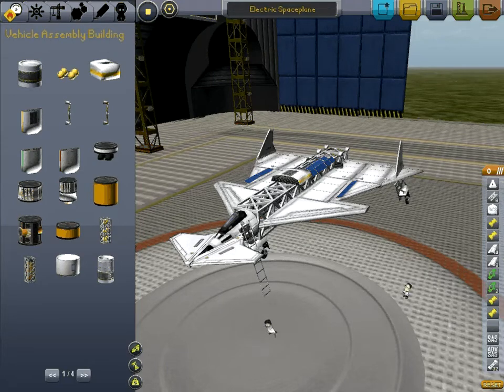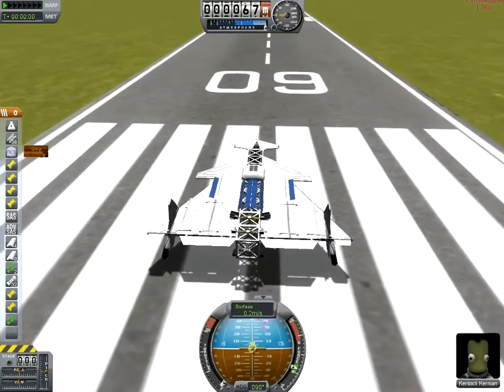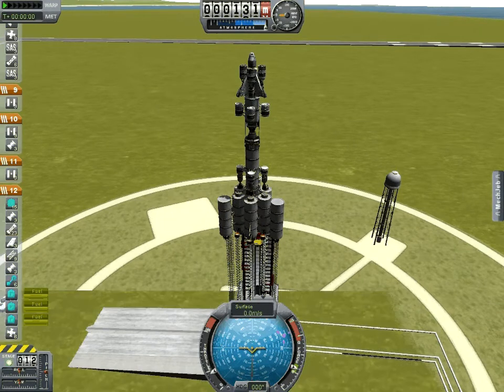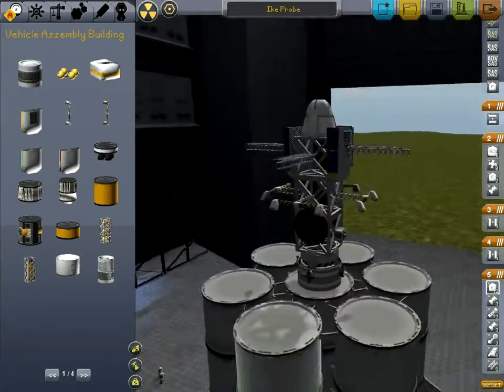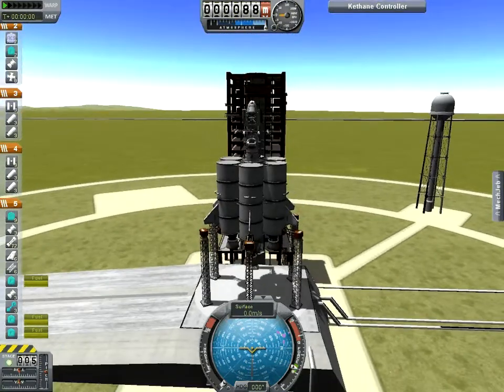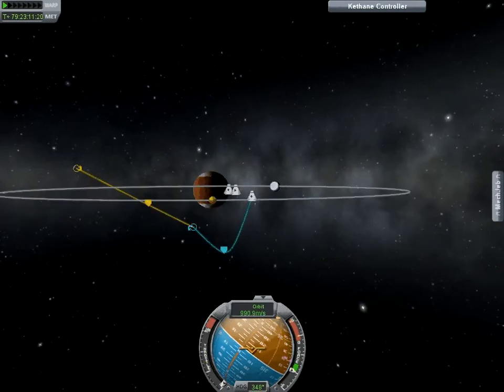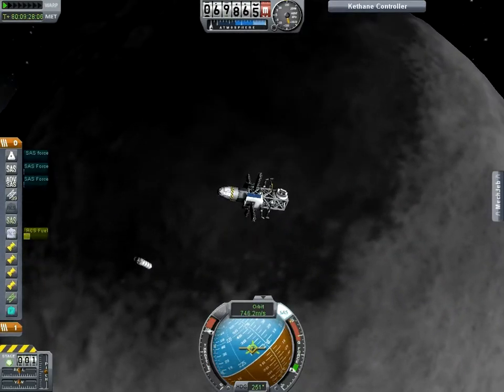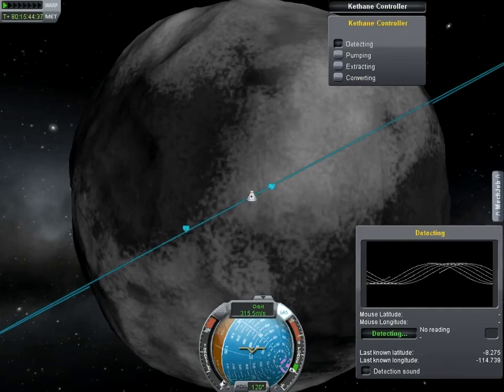Probathon! Episode 23 of Journey Into Space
Probathon! Actually, there are only two probes involved, so maybe it isn't much of a probe marathon, but I just wanted to use that word. Probathon!

Today we play with an electric spaceplane and launch two probes. The first probe is headed for Moho, the mysterious and very difficult-to-get-to innermost planet of the solar system. Secondly, we send a probe to Ike, moon of Duna, to search for deposits of kethane to support an interplanetary refueling base.

In other news, I created a Duna spacecraft of stock parts for Zachariah1688, which he just recently successfully took to Duna! Go visit his channel and see his very neat KSP videos, and give him a like and favorite if you enjoy.

Where you can download my Stock Duna Craft for yourself, if you are so inclined:

There is a free demo, download that shit.

If you don't have Kerbal Space Program yet, what in Spock's name are you waiting for? The Mayan/Alien/Global-Melting/Zombie/Pandemic-y/Asteroid-Impacty/Volcanic/Mega-tsunami/Robotic/Nanotech/Thermo-Newkewlar Apocalypse? Get it soon!

Jeez that's kinda depressing, thinking up all the ways the human race could snuff it. Stop thinking about that stuff, and play a game instead. A game like KSP, yes! ;)

This plugin is too cool and should be required downloading for anyone who does KSP a lot, really. Allows you to turn off your RCS tanks, get tank fuel levels, lets you turn off liquid engines, refill empty tanks and many other things too cool for school.